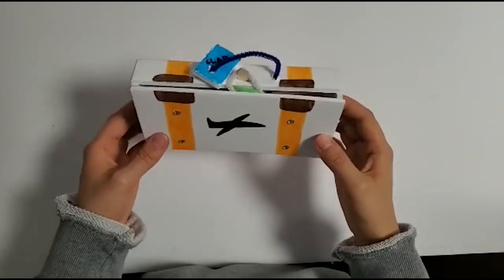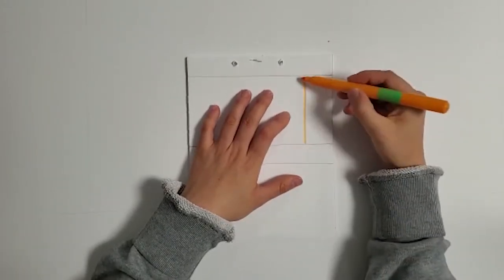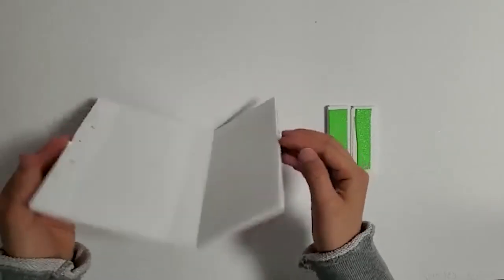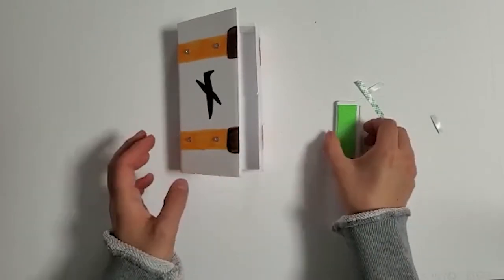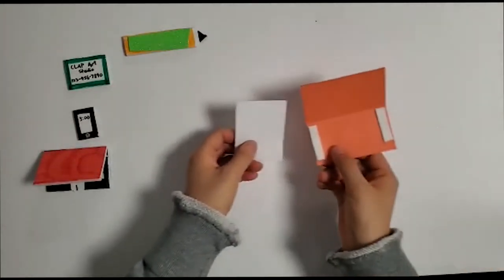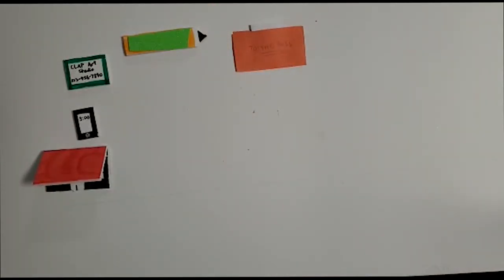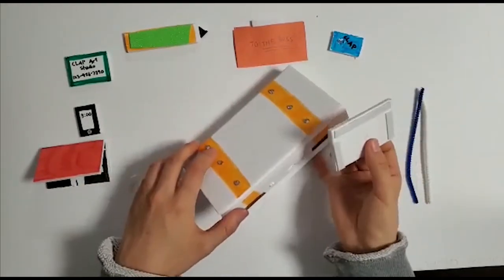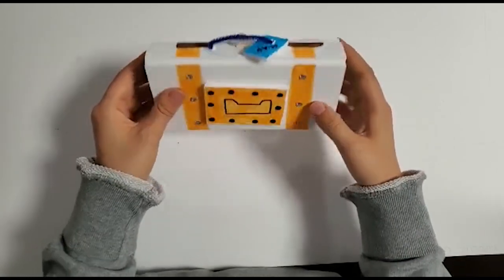CLAP Pack - DIY Briefcase Tutorial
Design and build your own briefcase for yourself or for your dad this Father’s Day! This briefcase features a mini laptop, document folder, business card, and other fun accessories.